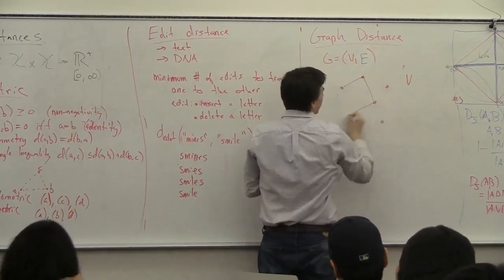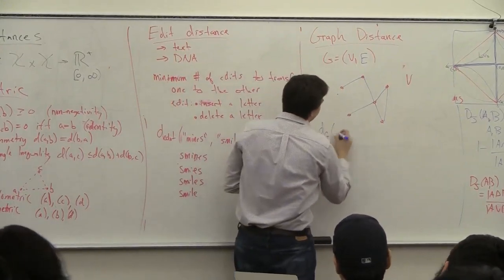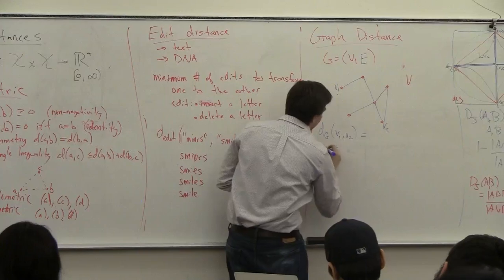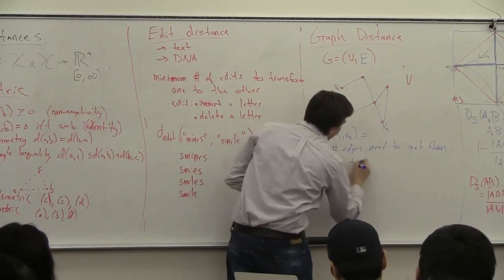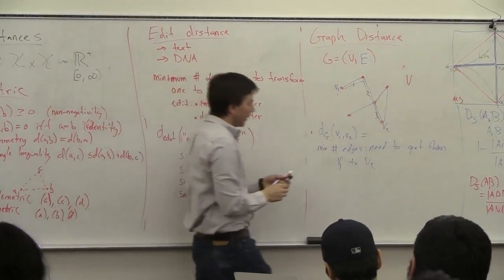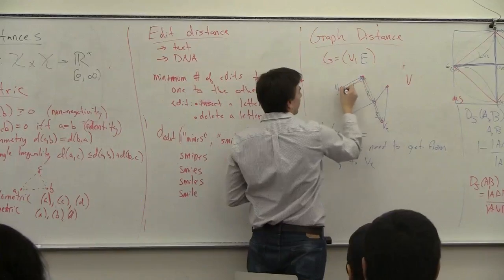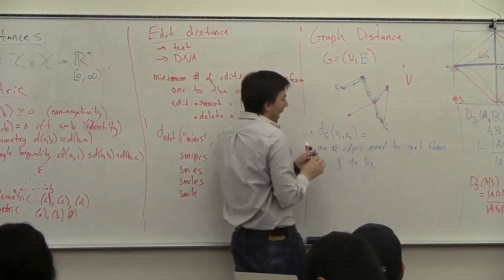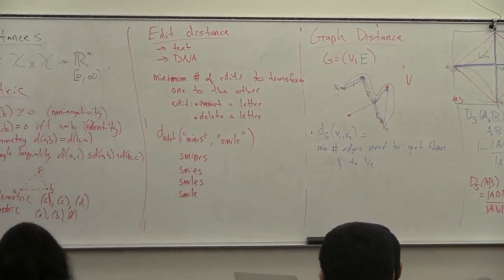DataMining12-L7: Distances (3 of 3)